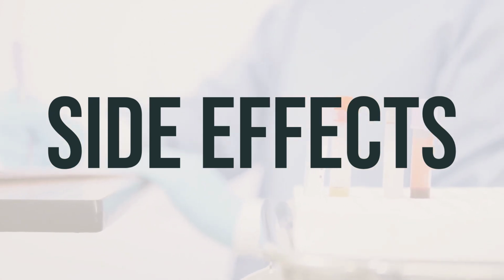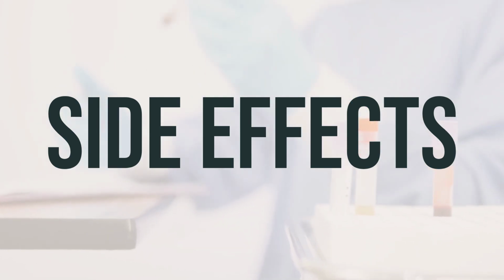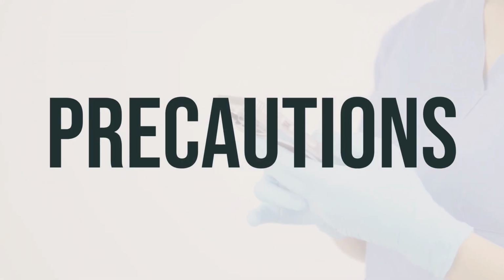How to use Gabapentin Solution - Explain Uses,Side Effects,Interactions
Gabapentin solution is used in combination with other medications to help prevent and manage seizures. It can also be used to alleviate nerve pain that occurs after shingles in adults. This medication is classified as an anticonvulsant or antiepileptic drug. The daily dosage and optimal timing for taking Gabapentin solution will depend on the individual's medical condition and response to treatment. It is important to follow the dosage prescribed by your doctor and take it at the same times each day to maximize its benefits.
869c